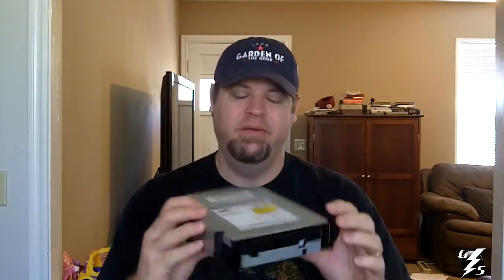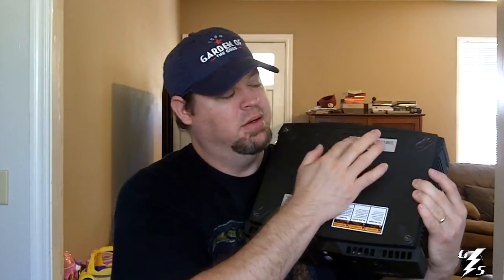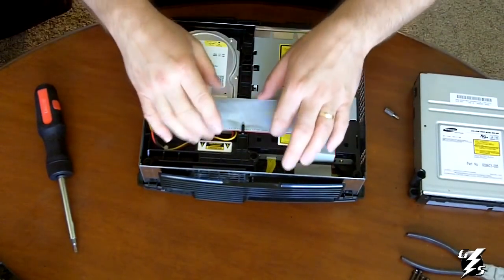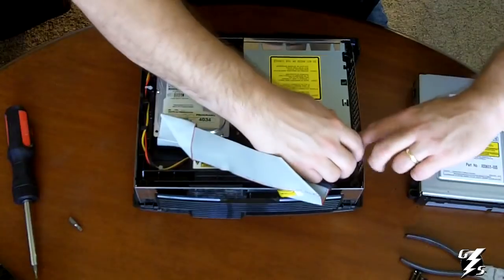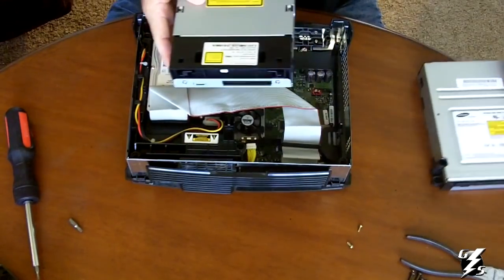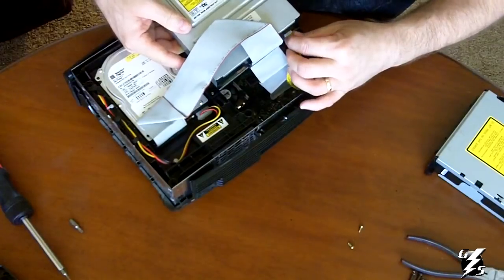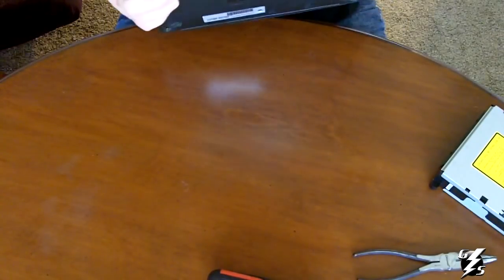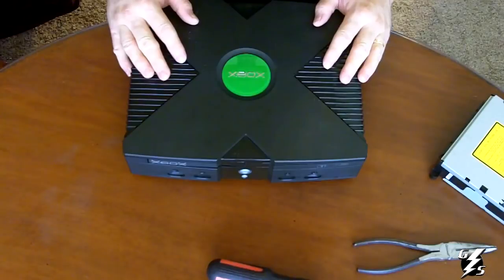How To Replace Your DVD Drive In Your Original Xbox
Gary from Game Storm shows you how to replace a faulty Xbox DVD drive.

The link to the drive is now a spam threat and we have removed it.  -2019